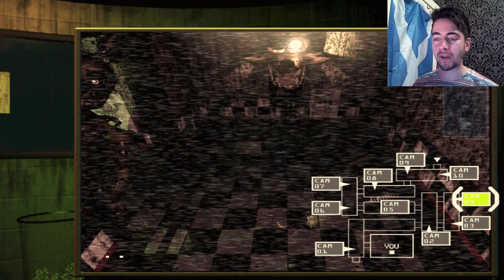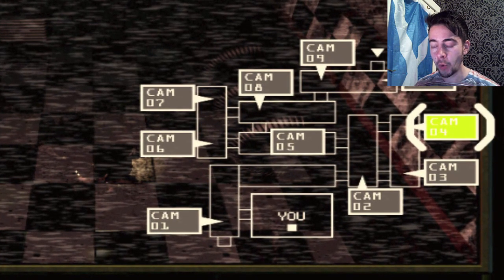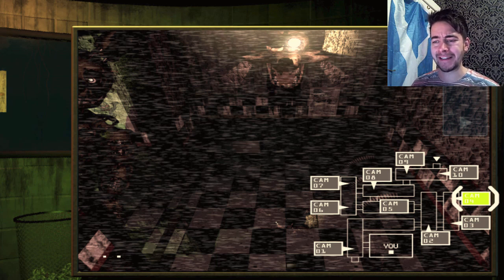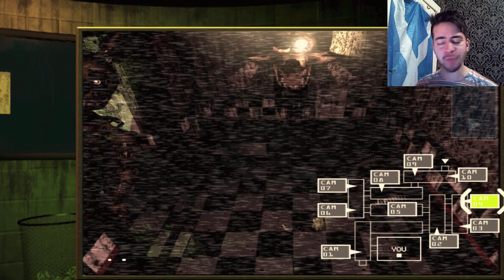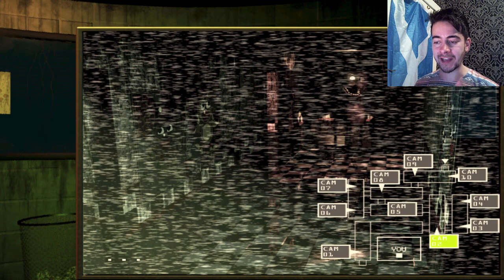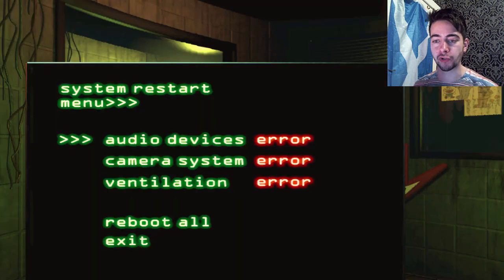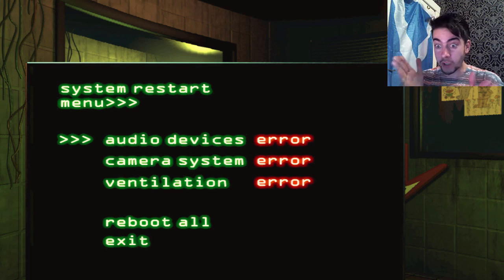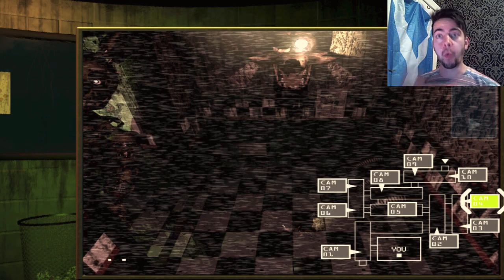CAMERA SECRETS - NEW GAMEPLAY MECHANIC? Five Nights at Freddy's 3 TRAILER REACTION Theory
Have we seen a NEW gameplay mechanic in Five Nights at Freddy's 3 already? We look into the brackets on camera 4 that can be seen in the Five Nights at Freddy's 3 Trailer Reaction video.

HOLY ASS the Five Nights at Freddy's 3 OFFICIAL TRAILER is out!! Come join the Five Nights at Freddy's 3 hype as I live record my reaction to this badass FNAF 3 trailer.

HOLY ASS!!! FIVE NIGHTS AT FREDDY's 3 has been officially CONFIRMED! With this NEW Five Nights at Freddy's 3 TEASER we can begin speculation about who this anamatronic is, where it is set and why it is back! I cannot wait to see what Scott has in store for us as we return to the nightshift in the NEW Five Night's at Freddy's game. Is it too soon though? What would you like from the new Five Night's at Freddy's 3 game? Five Nights At Freddy's 3 Confirmed!

I'd love to hear/read all of your Five Nights at Freddy's 3 news/info/speculation. I read all my comments. I actually can't believe that Five Nights at Freddy's 3 confirmed, let's hope it's true.

Golden Freddy is in five night's at Freddy's 2! Enjoy Golden Freddy's jumpscare along with the other OLD animatronics. Bonnie, Chica, Foxy, Freddy and Golden Freddy want your booty. Five Night's at Freddy's 2 Golden Freddy is one scary ass guy

Five Nights at Freddy's 3 is on it's way baby. I hope you enjoyed my Five Nights at Freddy's 3 TRAILER REACTION - THE ANIMATRONIC MOVES! - FNAF 3 OFFICIAL TRAILER. Thanks.

Our brand NEW intro & layouts are created by the extremely talented Hydros!!! Go and check out his Pokemon channel right now!

Katie McWhirter icon designer - @KaPika735